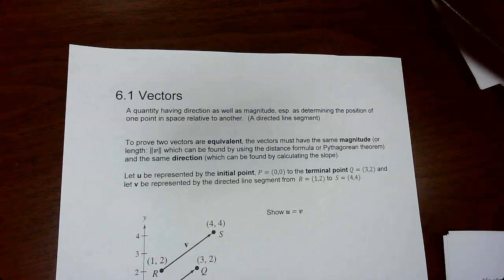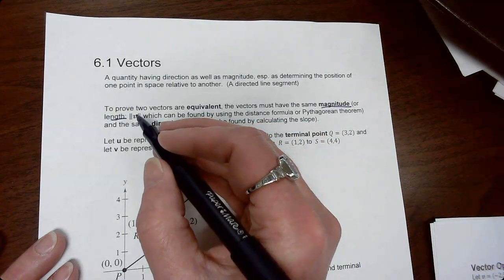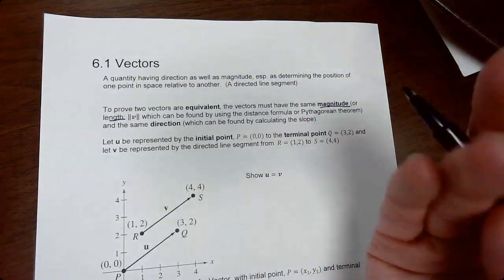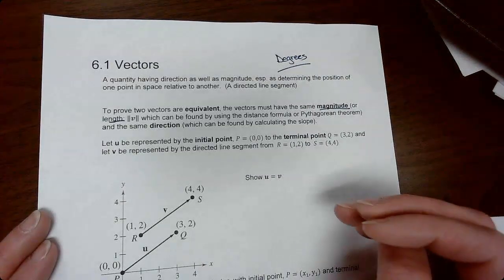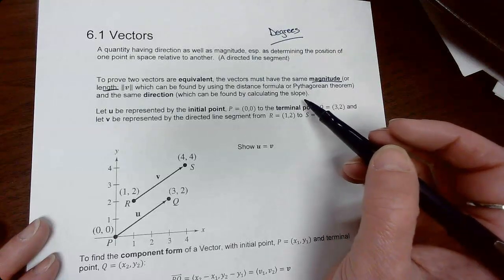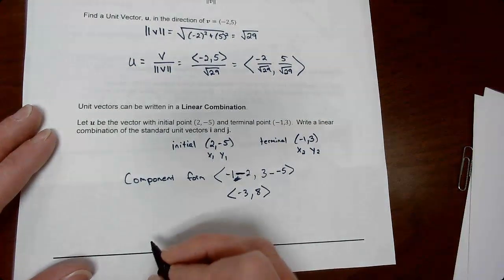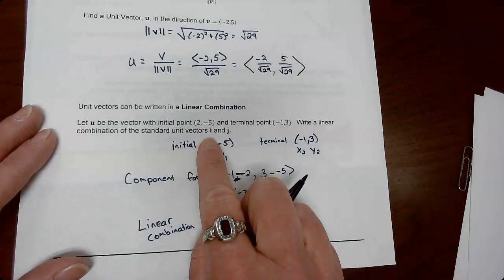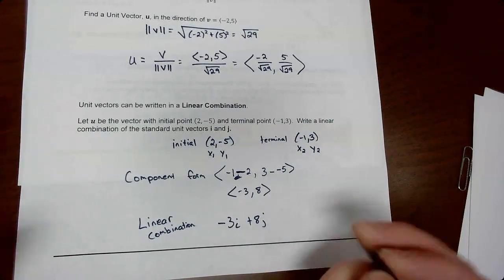6.1 Intro to Vectors